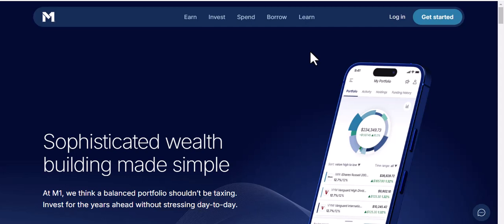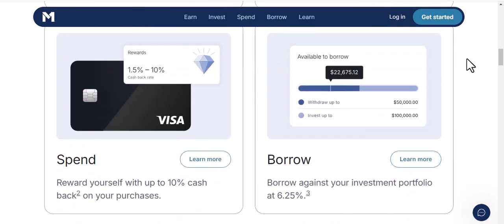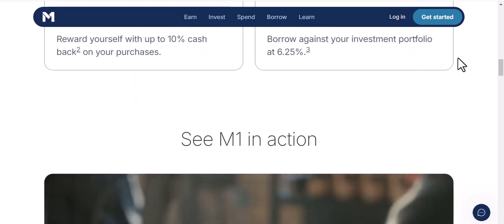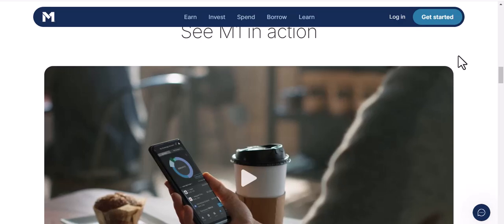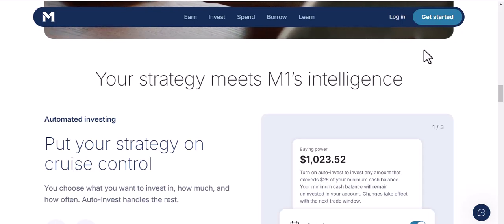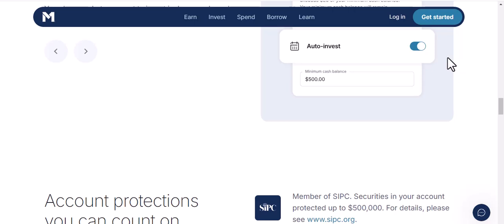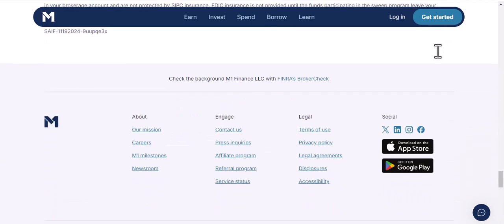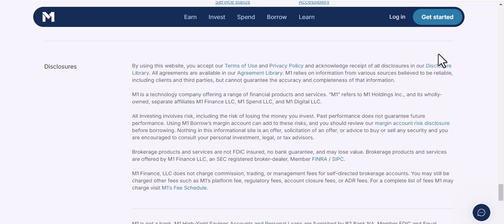How do I check my M1 bill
In this video we talk about How do I check my M1 bill